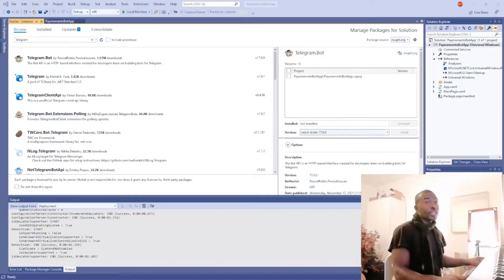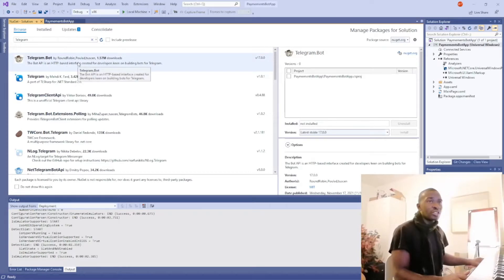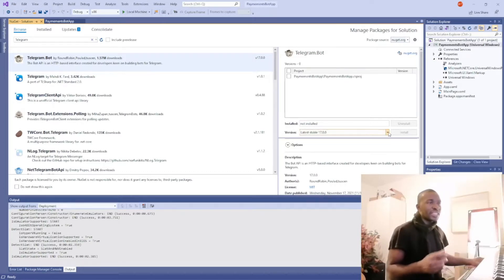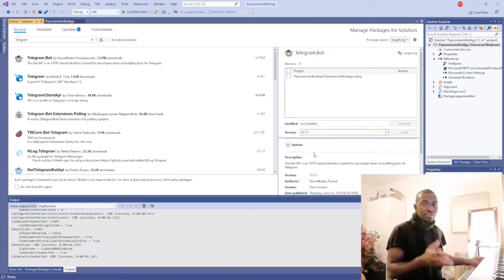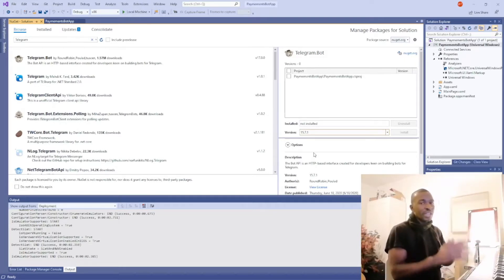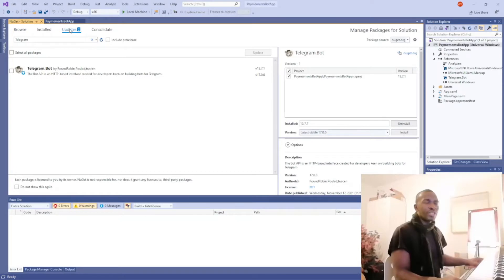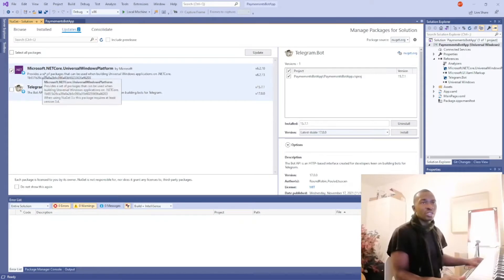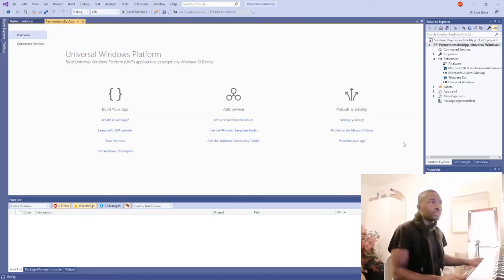How to accept payments on Telegram (C# app)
Greetings all. In this video I break down how to write a simple C# application to allow the user of the app to program the functionality to accept payments on Telegram.
(Apologies for the audio glitches- I'm using a new setup that may need a little tweaking!)

If you happen to want to follow through with the same XAML UI I used for the Main Page, feel free to download my XAML pack used for the tutorial here, from my webstore

Williams Teddy-Jimoh